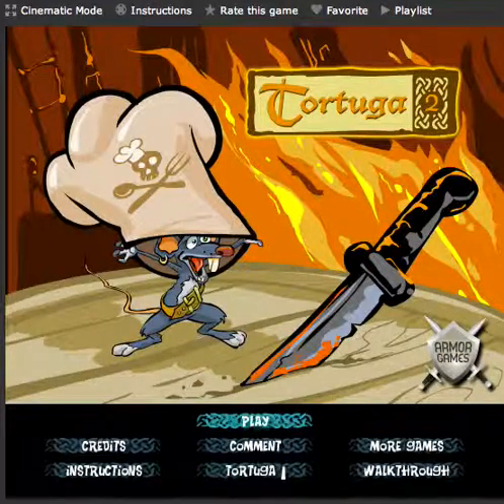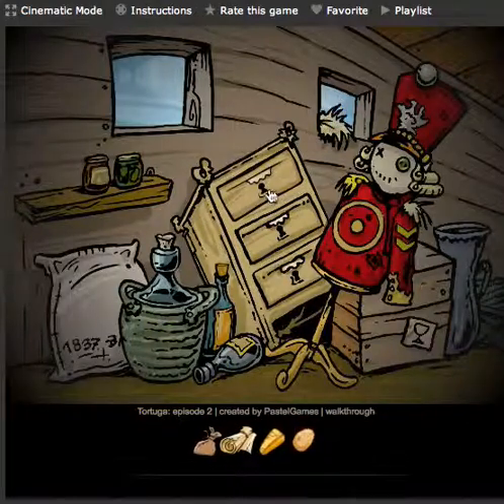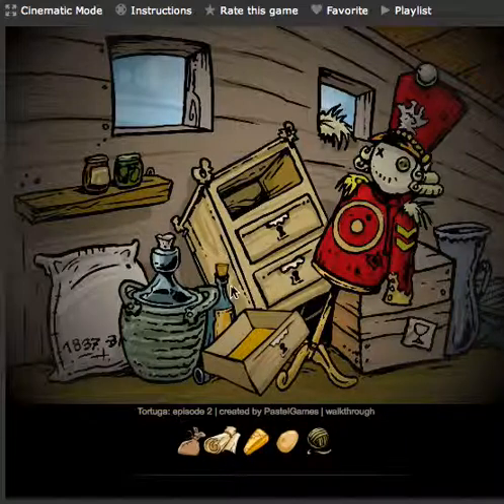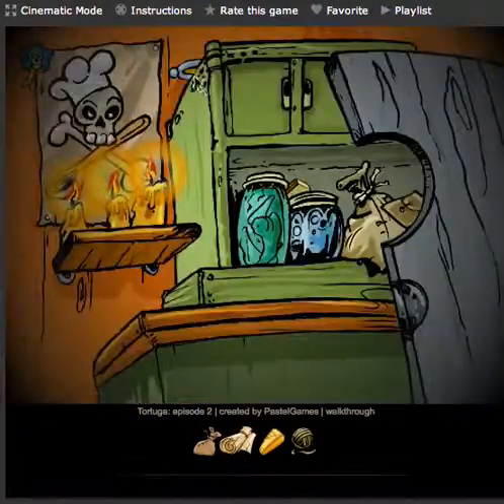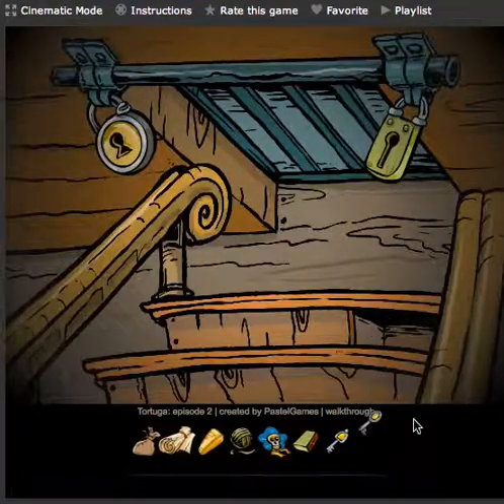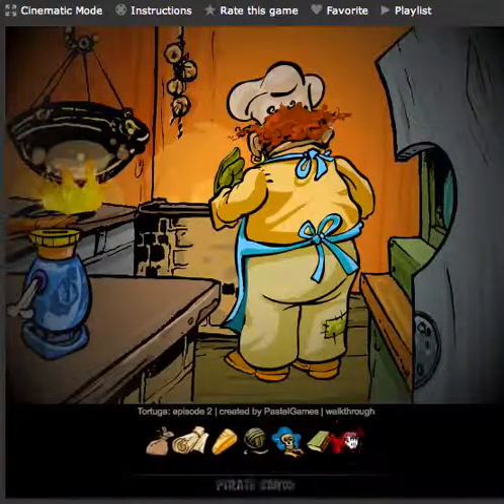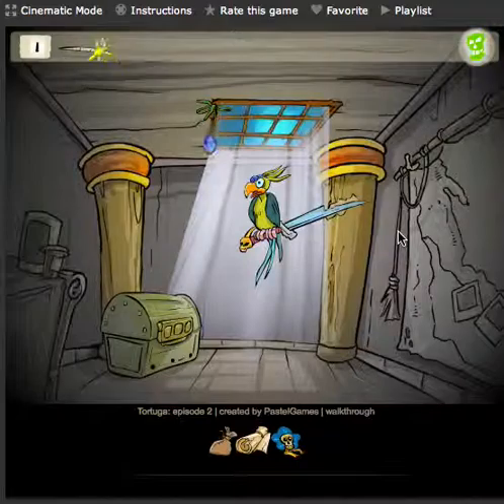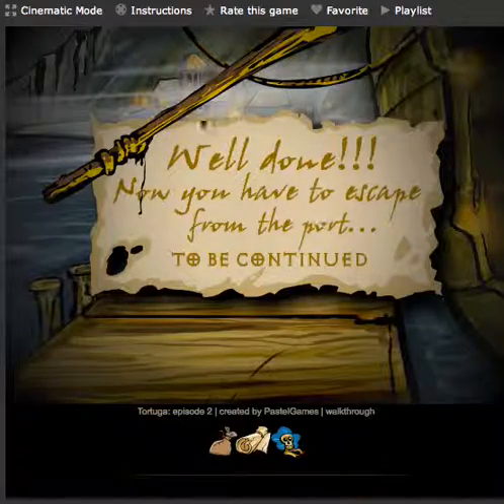Tortuga 2 Walkthrough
Here's a walkthrough for the game Tortuga 2.